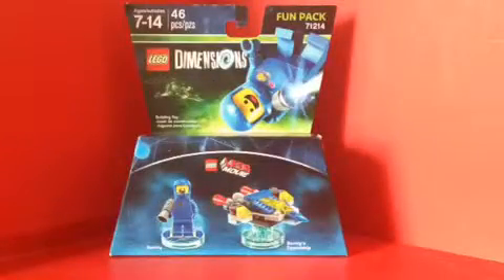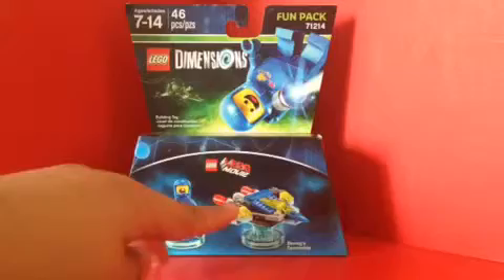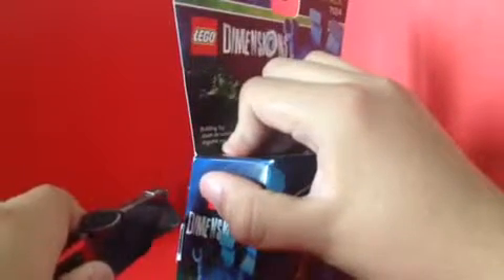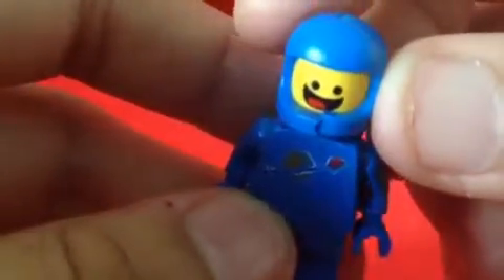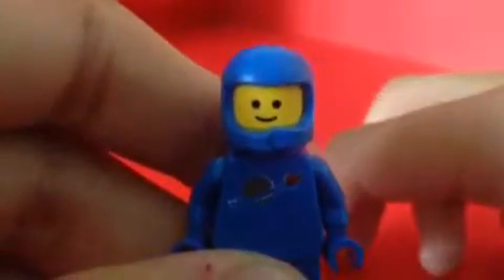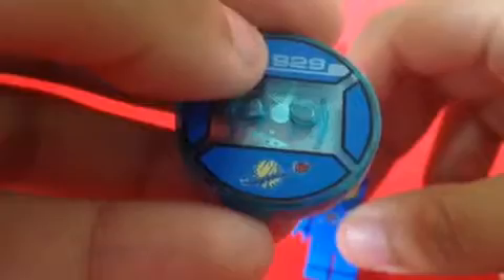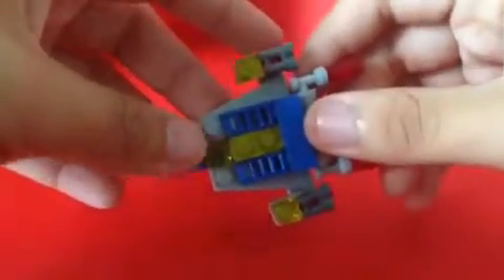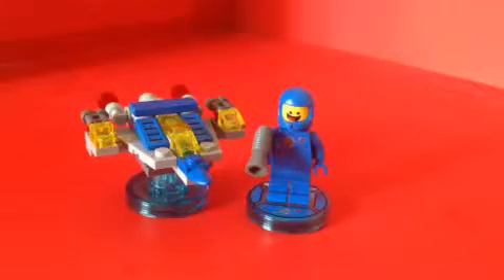LEGO Dimensions the LEGO movie fun pack Benny & Benny's spaceship LEGO review